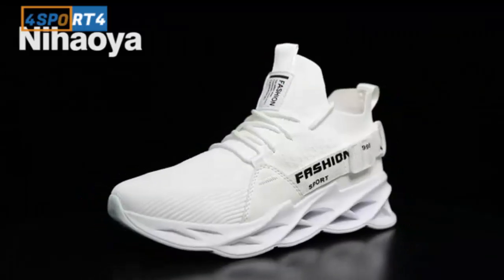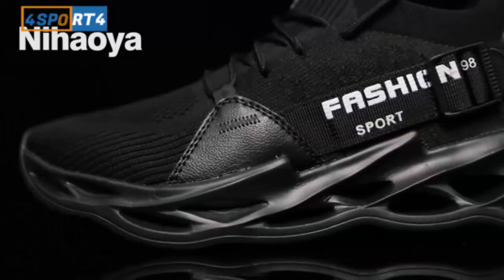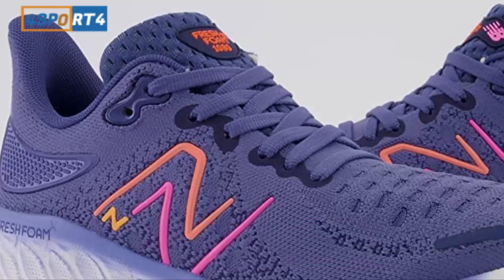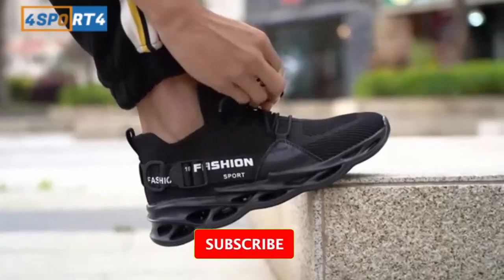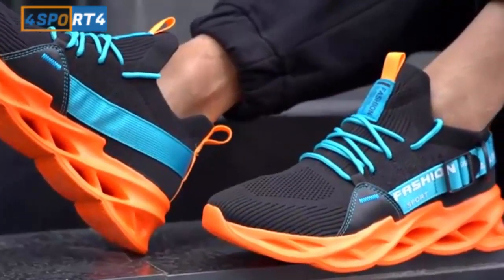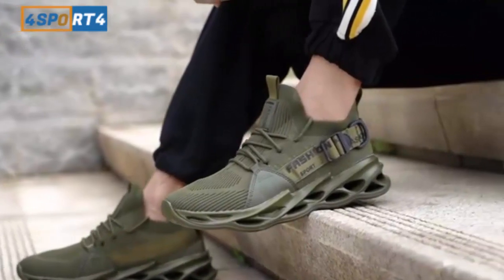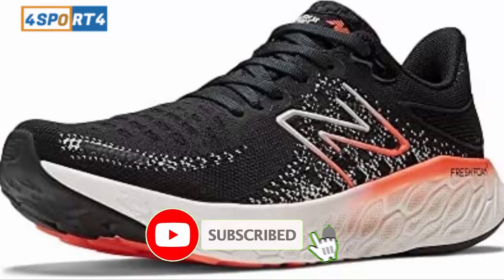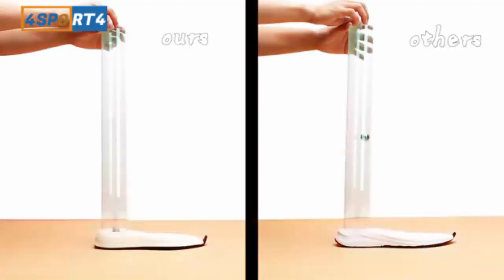Unbelievable - Why the New Balance 1080 V12 is STILL the Best!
If you find any of your copyrighted material in this video, please leave us a message so we can resolve the issue.

True to size in every way, as the size 13 I was sent was the correct length,
 and felt very good on the foot.
The heel of the  New Balance Fresh Foam 1080 V12 is structured and locks the heel in, then opens a little in the midfoot, and opens a little more to a decently-sized toebox. It is not the biggest toebox I’ve ever ran in, but there was plenty of space for my foot (which is not a wide, but is in-between a normal narrow and a wide.

On the upper, they used a no-stitch overlay in the midfoot to add structure to the upper and works well with the lacing system to lock your foot in. This lacing system goes over a well-cushioned tongue that is comfortable even 8-10 or more miles into the run.